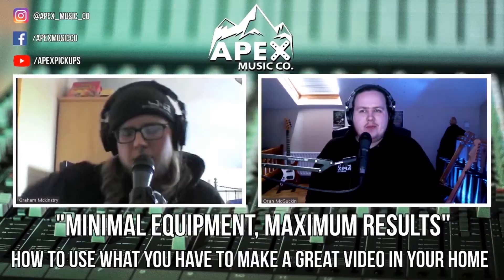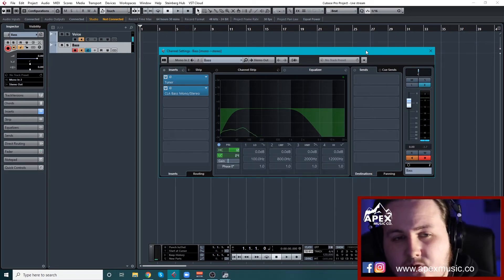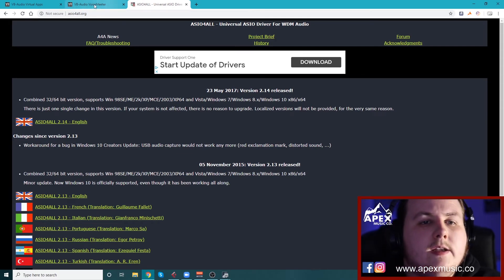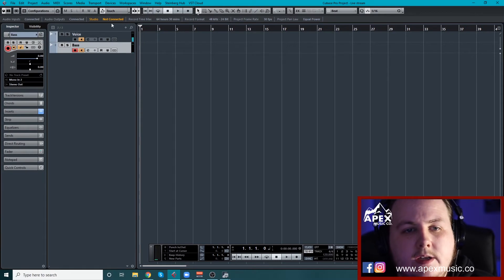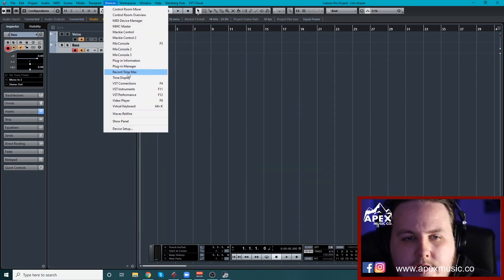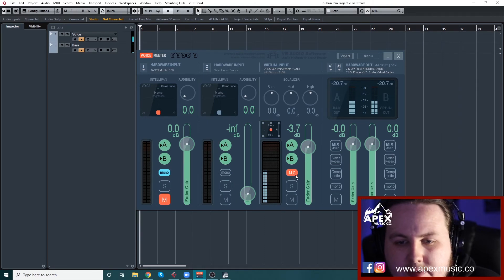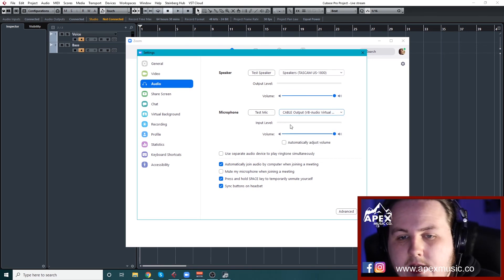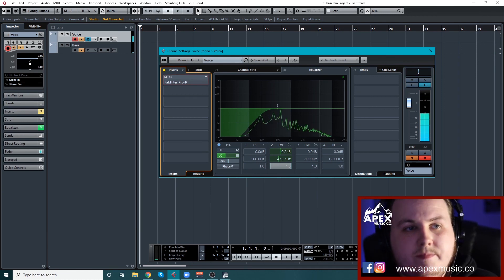How To Send Audio From Your DAW To Zoom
This video will show you how to get your audio from your DAW into Zoom and/or other programs such as Skype, Facebook, Discord, OBS etc. I hope it helps some and don't forget to like, subscribe and switch on notifications. Thanks!